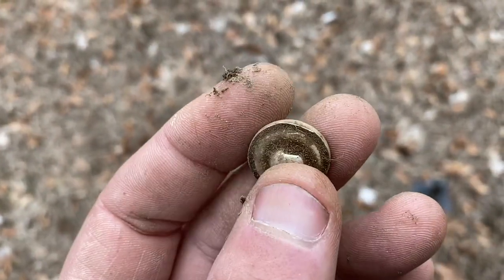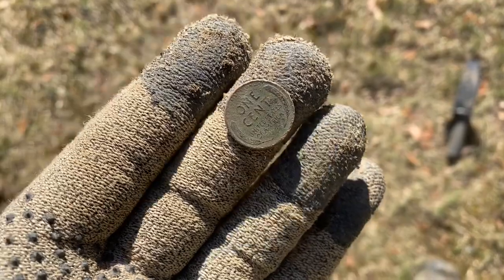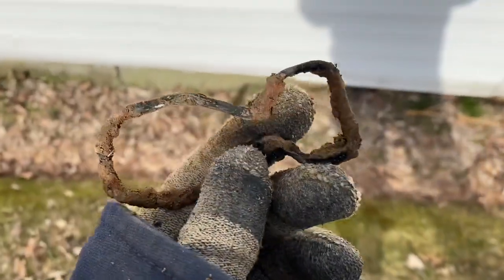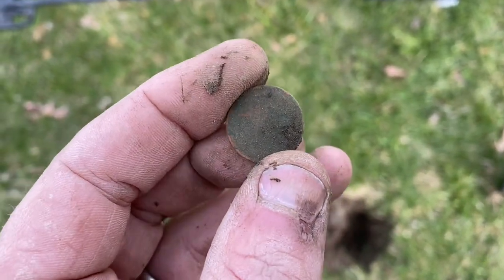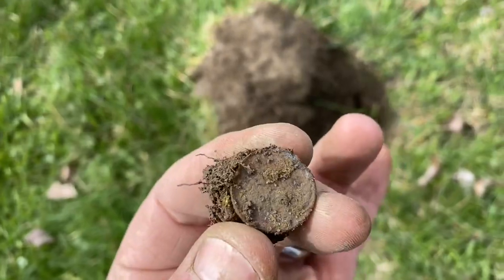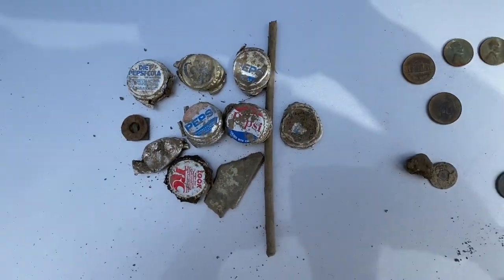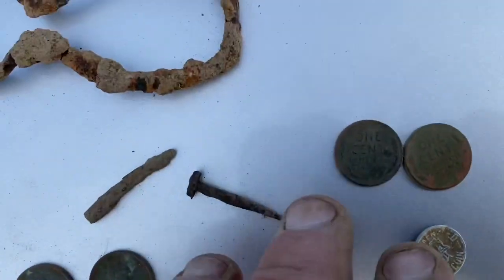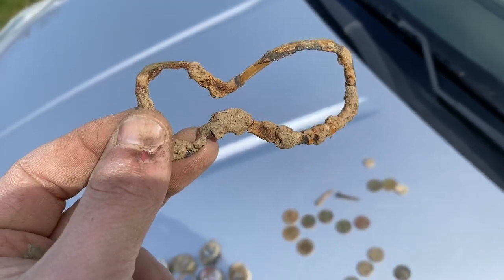3 Hunts, and a Podcast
I was on a Podcast, it will be posted on the Channel “Make Maine Your Home”. Shoutout to the Channel creator; Doug Schauf, the Channel is good look into Southern Maine.  I Detected around The JRay Estate, and Victor Grange.